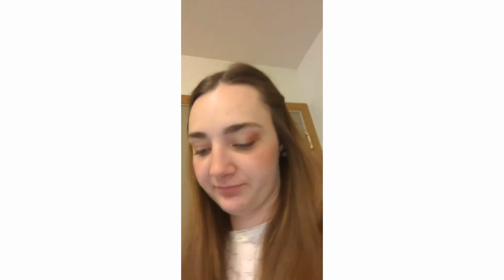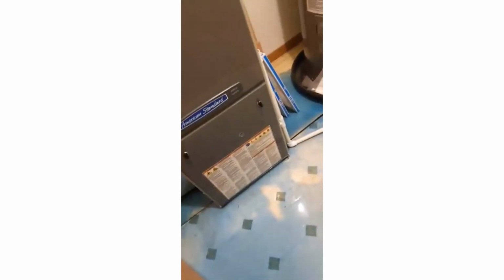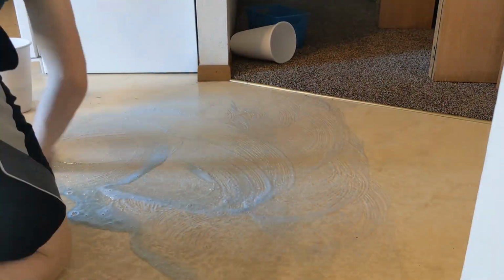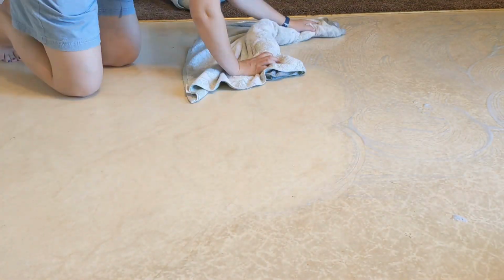Cleaning My Kitchen Floors with a Secret Ingredient (Laundry Detergent?)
In this video I will show you how I used laundry detergent to deep clean my floors.

Follow me Instagram @emilystiemann